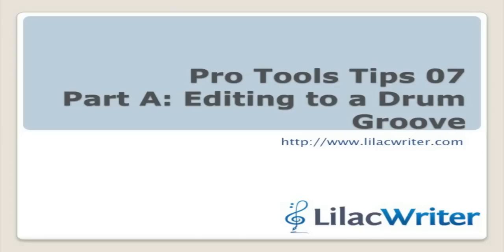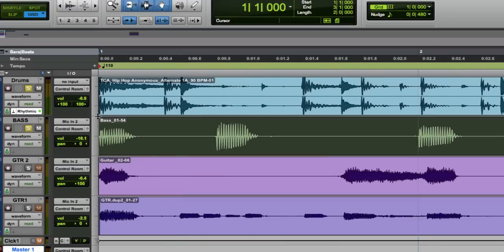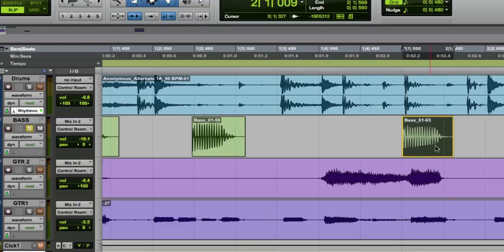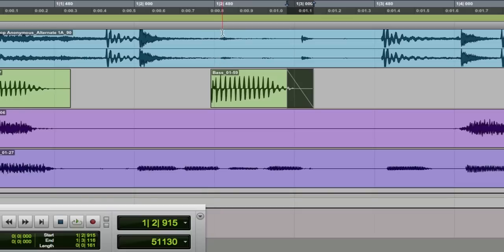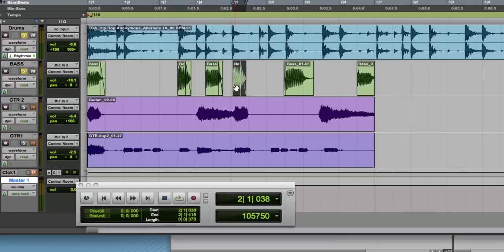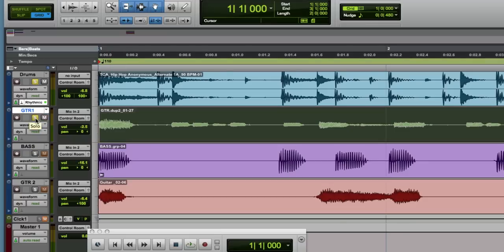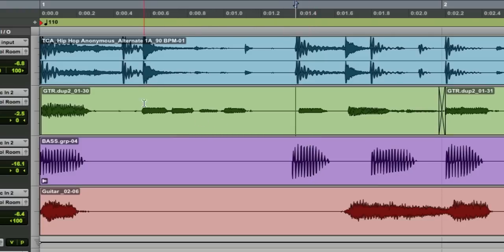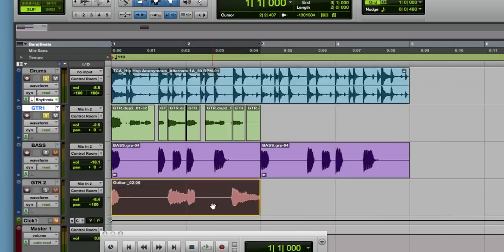#07 Pro Tools How-To: Editing to a Drum Groove Pt 1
Using a drum groove loop, we match the feel of guitar and bass lines using basic editing tools. You don't always need beat detective or elastic audio for this sort of thing. It is easier than you might realize!

Lilac Writer is online songwriting collaboration software. It has great tools for lyrics, rhymes. You can share your project with co-writers with minimum complexity. Keep track of all changes to the lyric with automatic revision control.